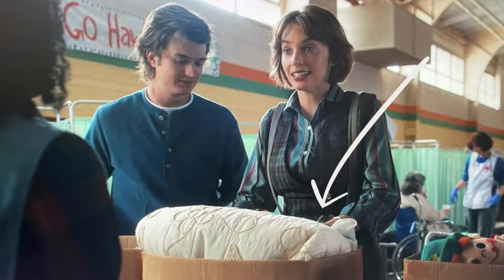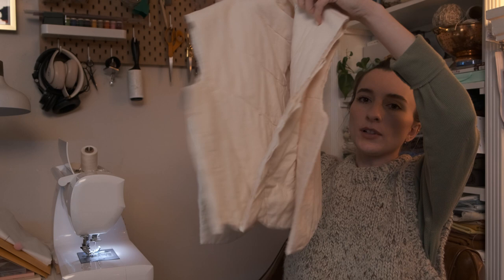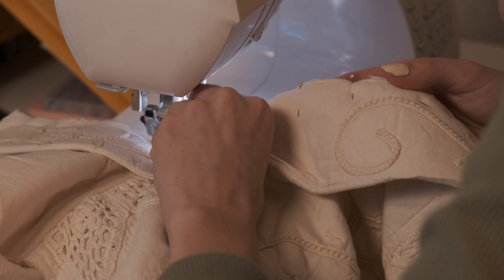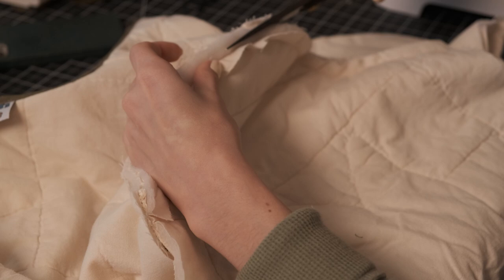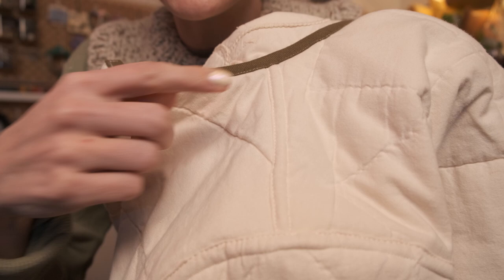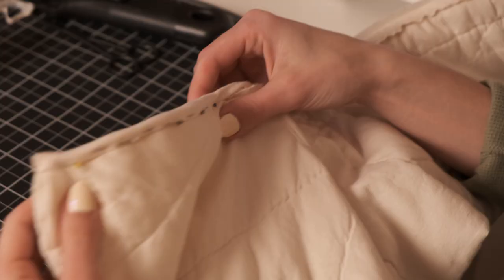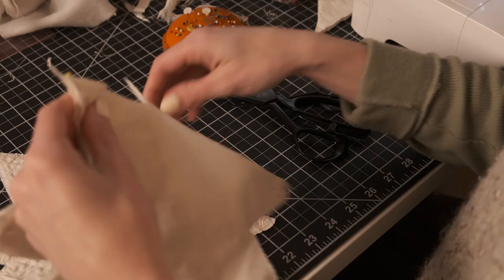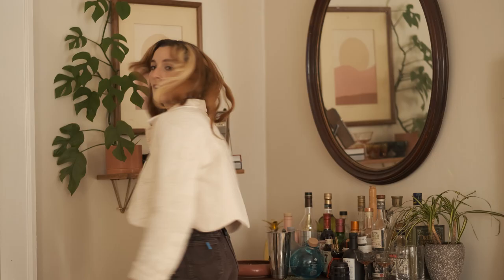a quilt coat! from stranger things? using a FREE PATTERN?! | sew with me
today i am taking you along as i make a quilt coat from a thrifted quilt using a FREE sewing pattern! Turns out the quilt was from Stranger Things! So funny to me since i spotted it in the show after the jacket was done.

The Paola Workwear jacket is a free sewing pattern and is super versatile! If you're looking to transform an old, thrifted or handmade quilt into a coat, this is a great starting place. I also so you how to do flat-felled seams as well as bias bound seams.

my fave things